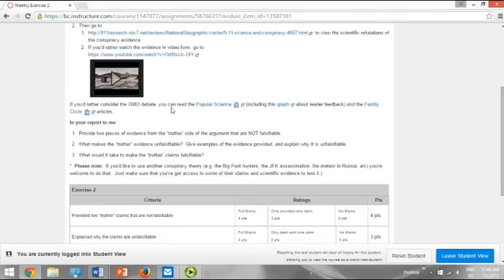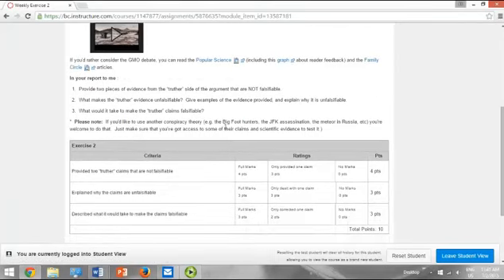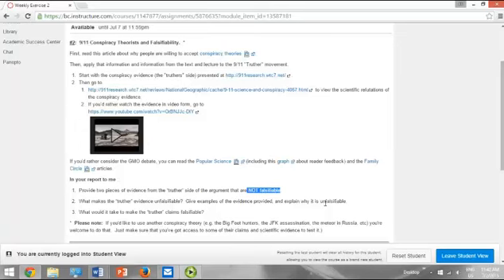Psy 209 Weekly exercise 2